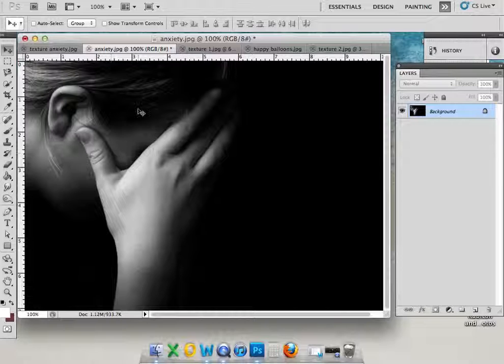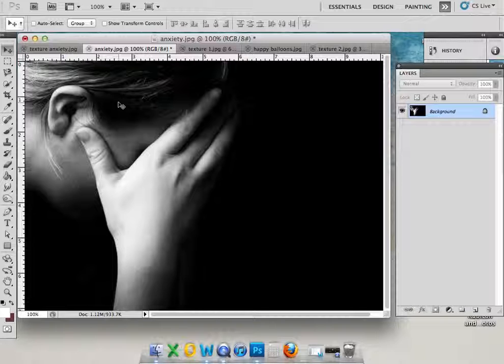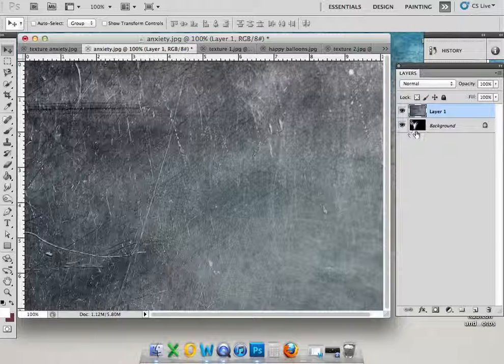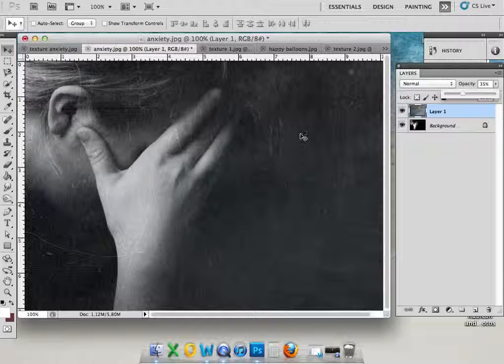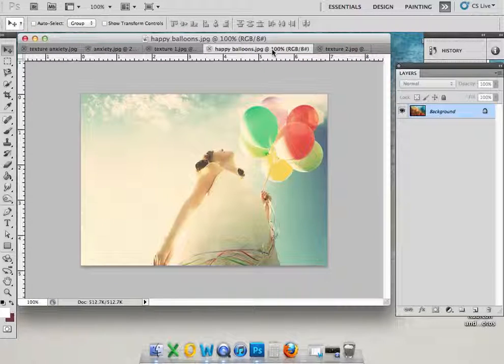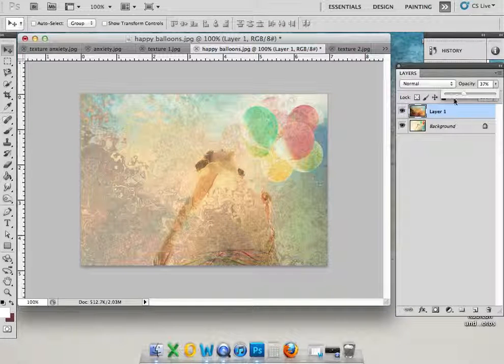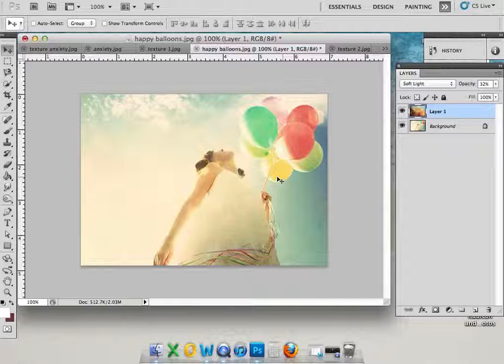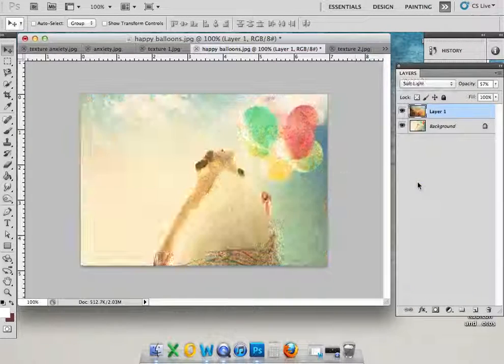Layering Found Textures onto Your Photographs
This simple tutorial explains one of many ways to layer a texture over your image to enhance the emotion you're trying to evoke. It was created for my Digital Photography 2 High School class. Feel free to expand on this- experiment!